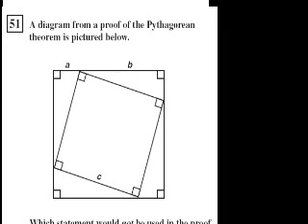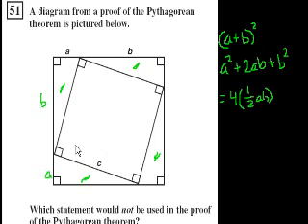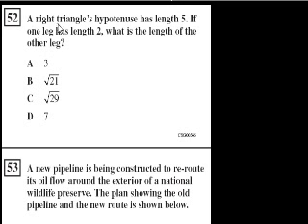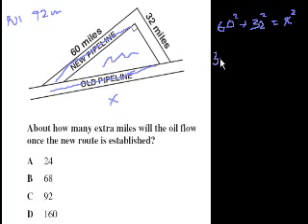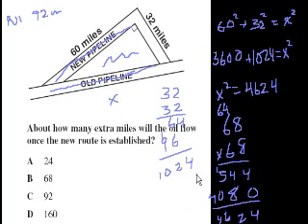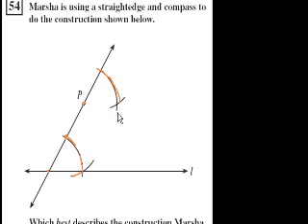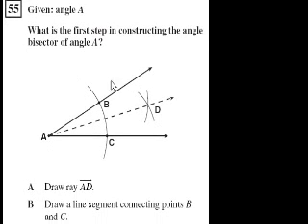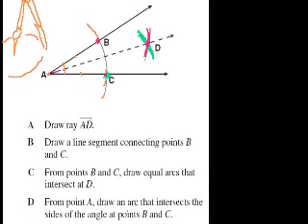CA Geometry Pythagorean Theorem Compass Constructions grade 9 to 10